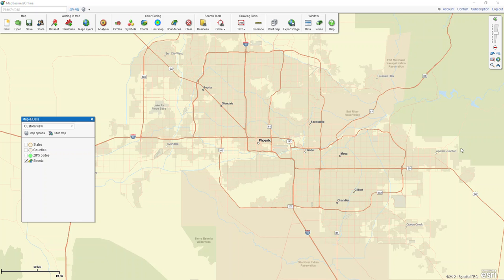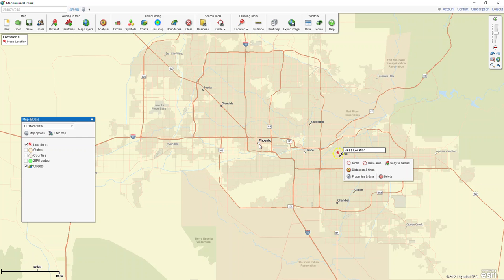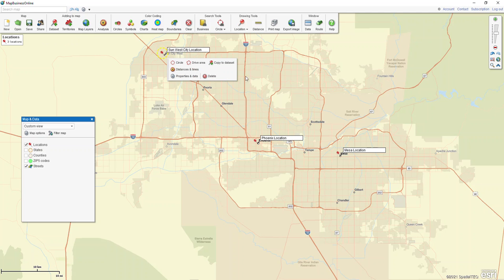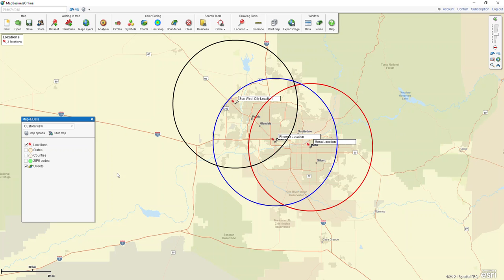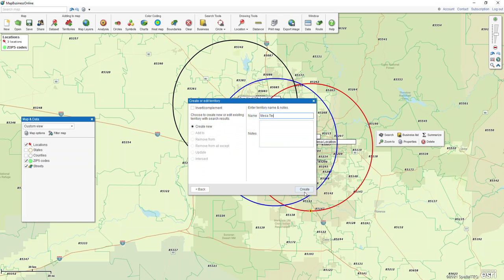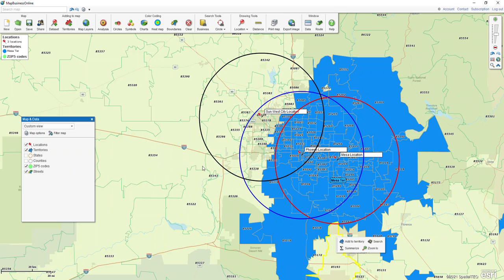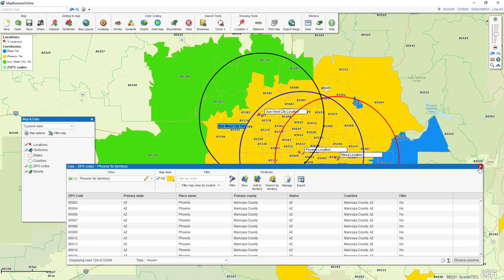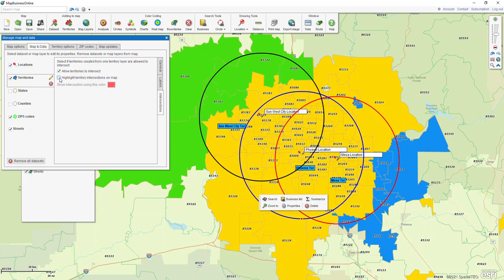25 miles Radii around Phoenix using Map Business Online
This video goes over how to plot 3 locations around Phoenix, create 25 mile radii and then create territories from those circles using Map Business Online.